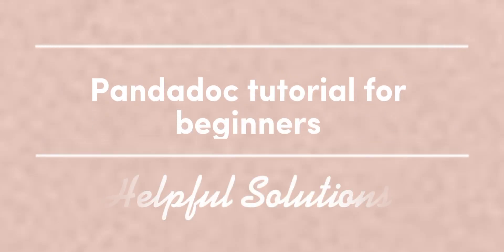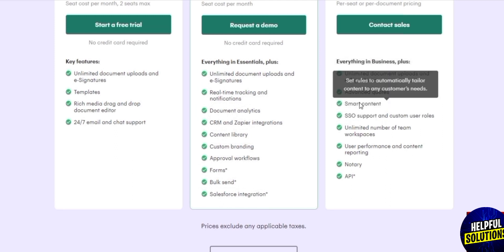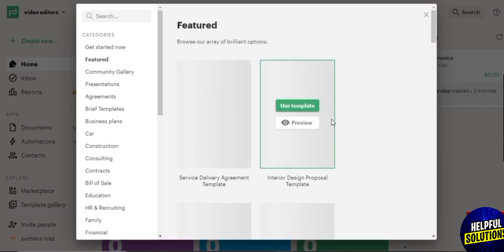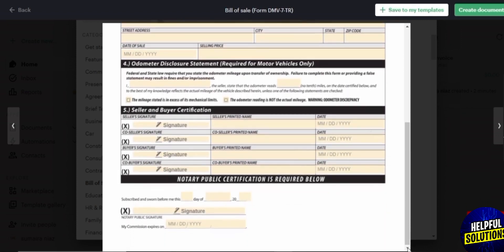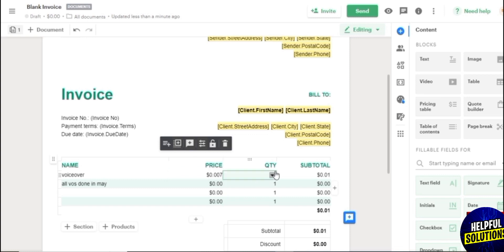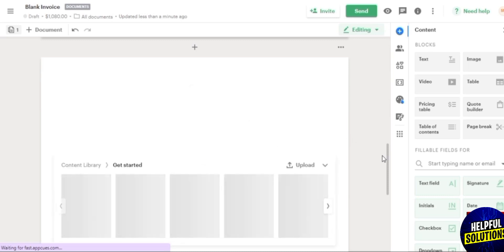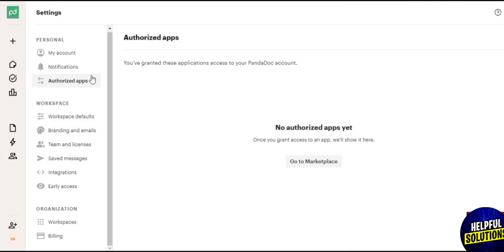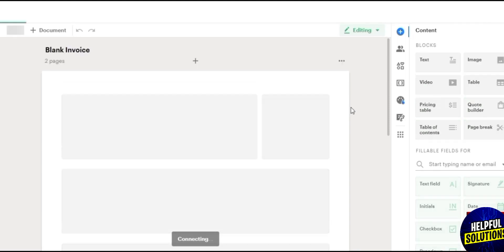How To Use Pandadoc For Beginners In 2024 (Pandadoc Complete Tutorial)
How To Use Pandadoc For Beginners In 2024 (Pandadoc Complete Tutorial). In this video tutorial I will show how to use Pandadoc.